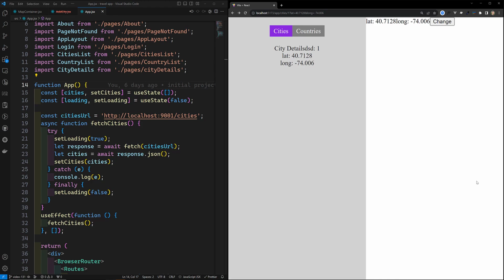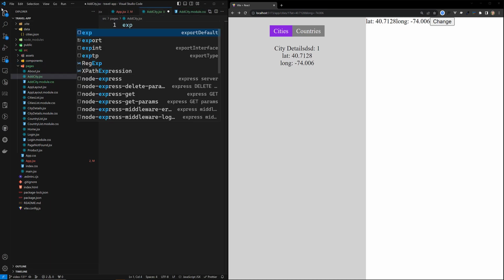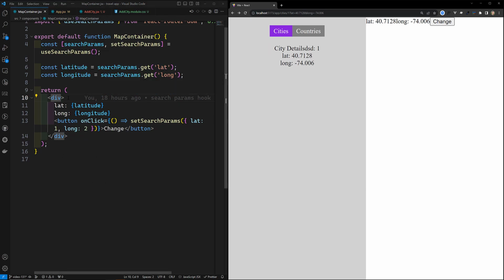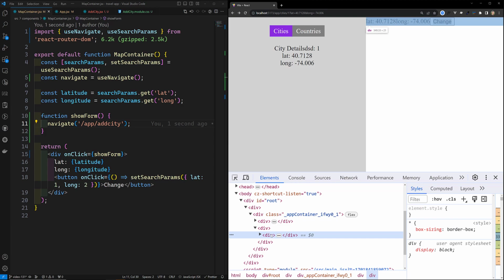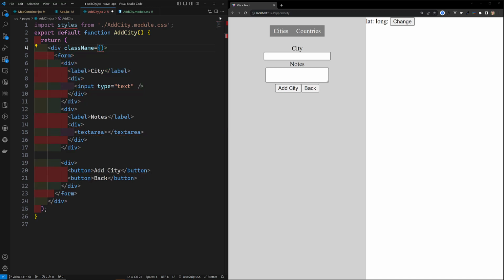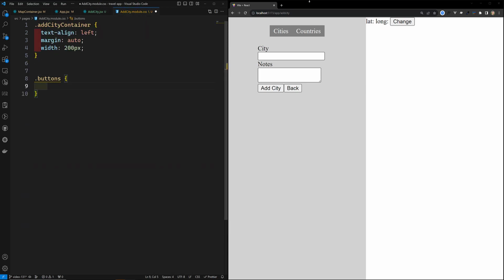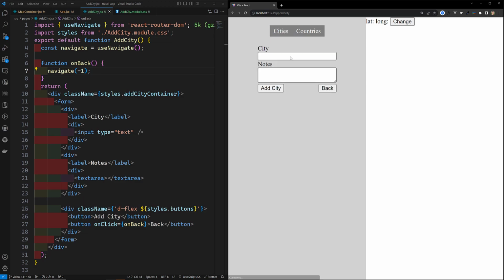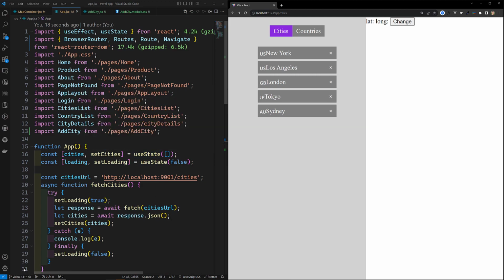132. useNavigate Hook to navigate programmatically in React - react18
In this video we will see useNavigate Hook to navigate programmatically in React - react18